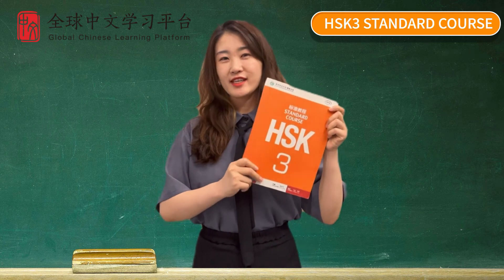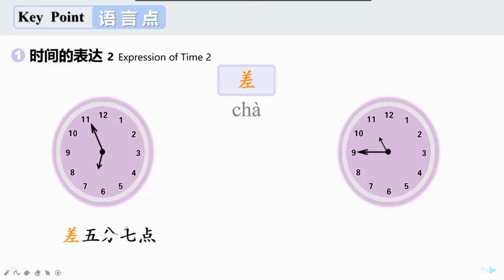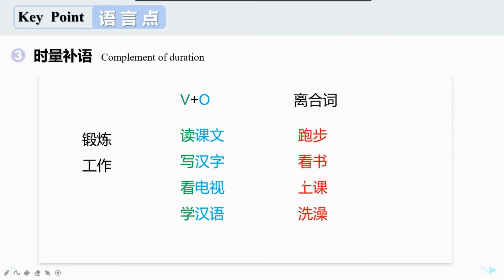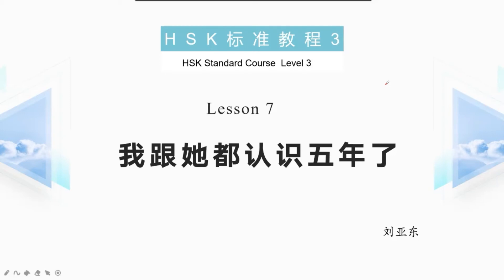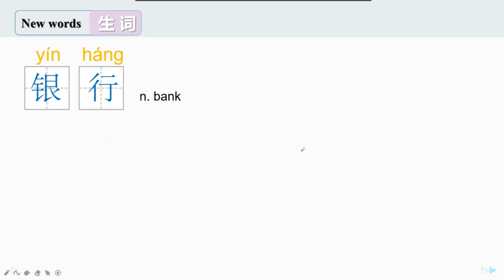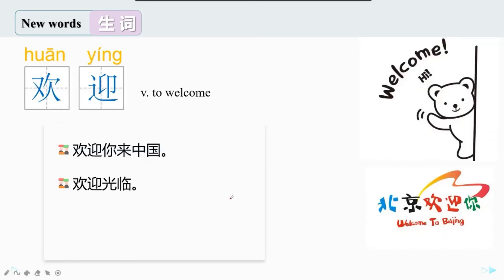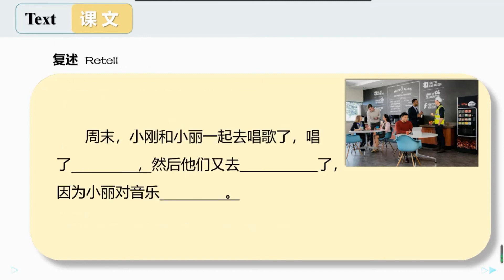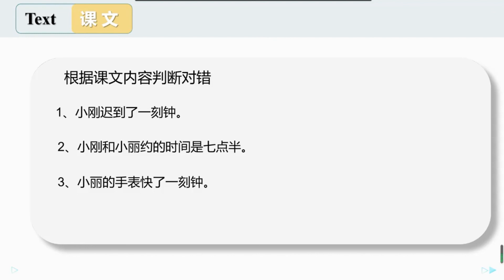How to pass HSK3 | Standard course textbook HSK3 lesson7|我跟她都认识五年了|new words|grammar||text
Want to learn Chinese systematically? Want to pass the HSK exam?
Learn HSK standard course with us!
There are Chinese teachers in each lesson. You can learn Chinese better by learning in real class. Through the study of this series of courses, you'll learn all the courses of HSK standard course level 3 and be able to pass HSK3 !

HSK 3 lesson 7 grammar：
1.To Express a Period of Time
2.To Express an Interest
3.To IndicateTimeUsing“半”“刻”or“差”

If you need to learn more lessons, click here!!!

-WeChat：gyjevo1212
Hope you all like our lessons and keep on learning.
Love you~

00:00:00 intro
00:00:36 part1:expression of time
00:23:46 part2:new words-grammart
00:45:01 part3:text